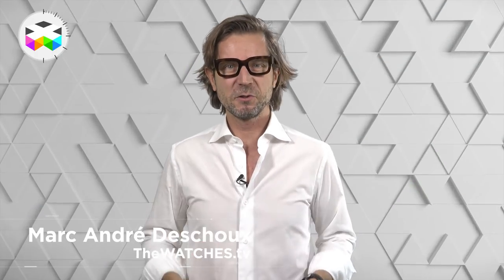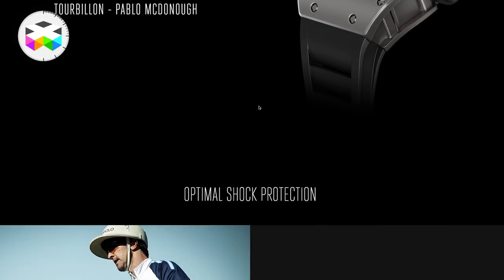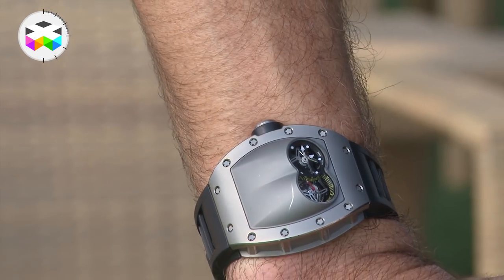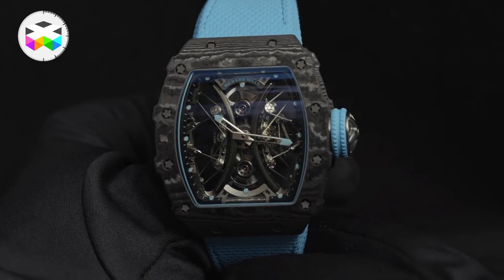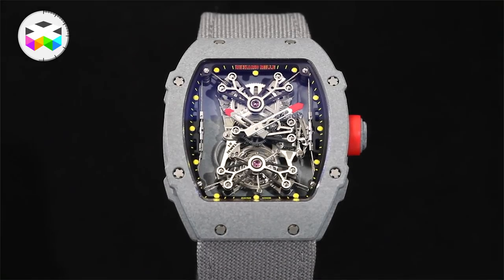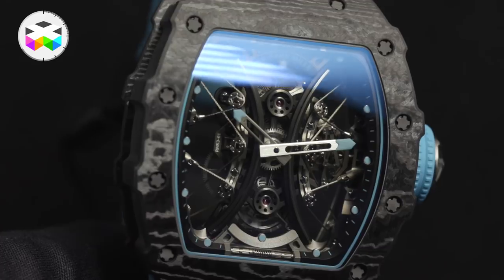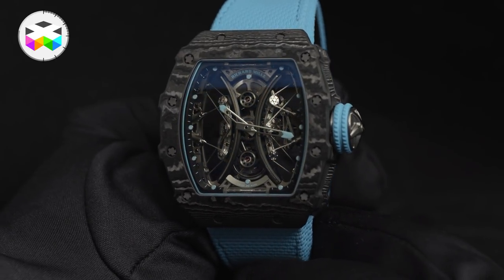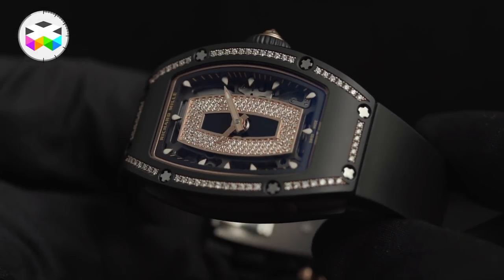Richard Mille RM53-01 Ultimate Polo Watch at the 2018 SIHH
When it comes to polo watches, Richard Mille had previously produced a rather daring timepiece with the original RM53. Its main design characteristic was that the dial was protected by a titanium hood like cover and when you see the beating this watch took on Pablo McDonough's wrist, well this protection was far from being only a design element!

But this year Richard Mille came with a new iteration of the watch and this protective dimension is achieved and even surpassed by a new technique of combining sapphire layers with a special film seen for instance in armoured glass.

This watch holds naturally a tourbillon movement, kind of a mix of movements found in the RM12 and RM27 and it's suspended with a cable system seen on the Rafa Nadal RM27-01.